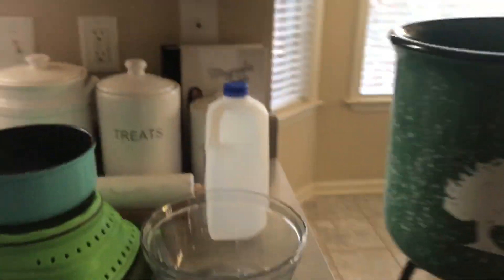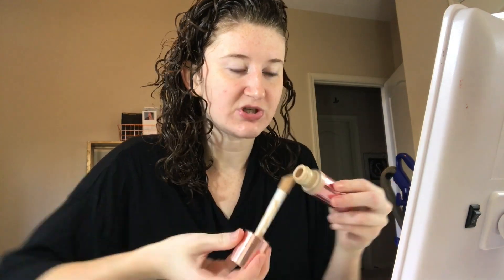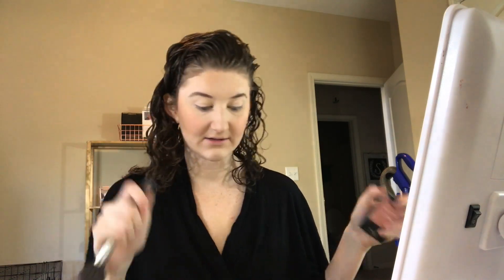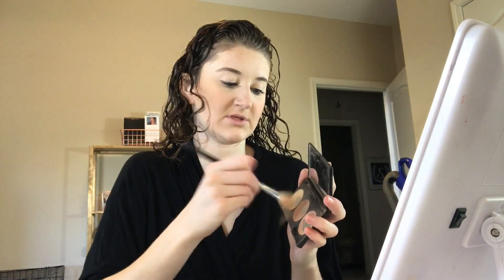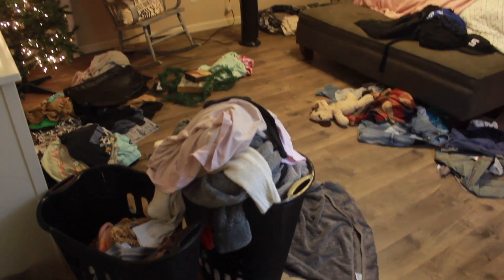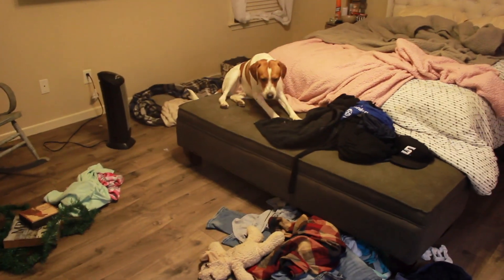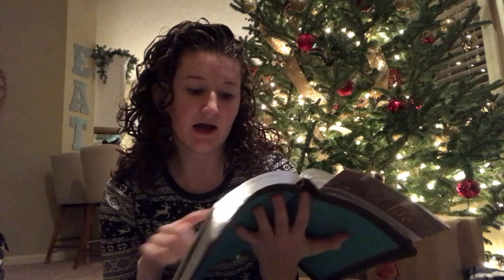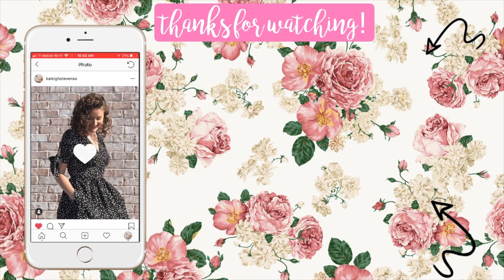15 MINUTE MAKEUP, CHRISTMAS STORY, SUNDAY MORNING WITH HUBS | VLOGMAS DAYS 3-4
15 MINUTE MAKEUP, CHRISTMAS STORY, SUNDAY MORNING WITH HUBS | VLOGMAS DAYS 3-4

xoxo Kaleigh